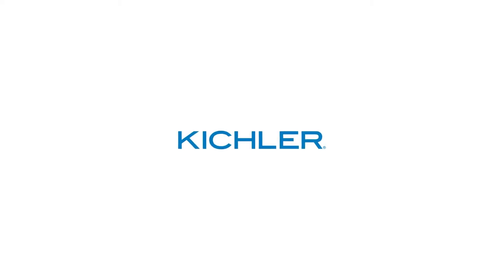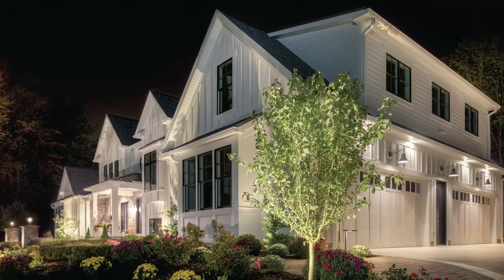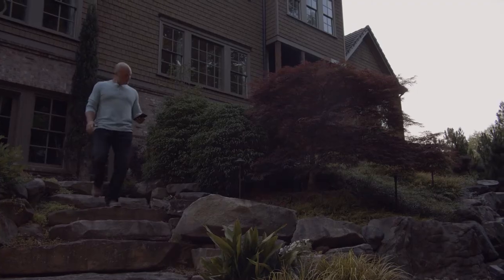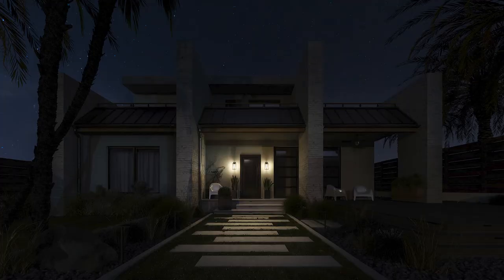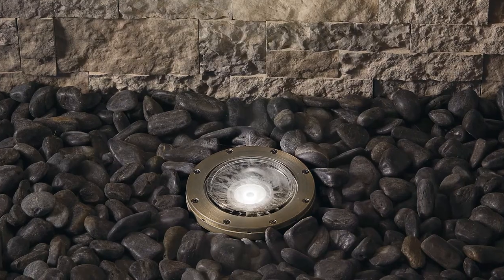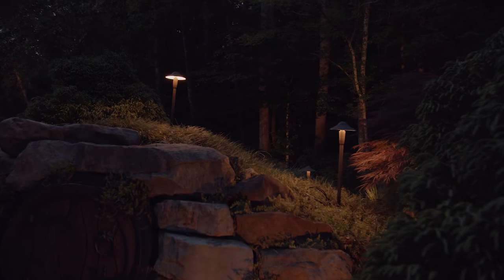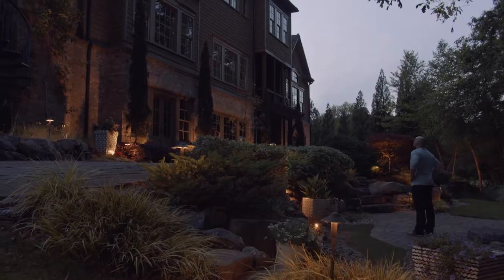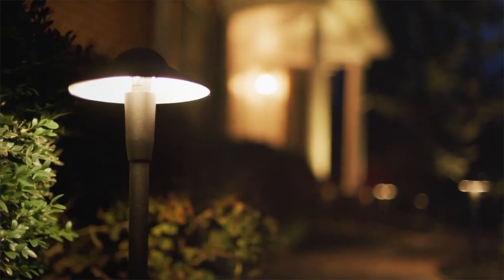Landscape Lighting Tips from Kichler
Learn more about landscape lighting and discover some Kichler products, including accent lights and hardscape